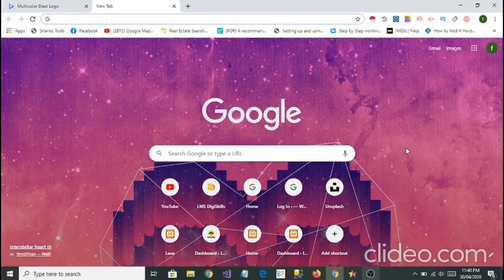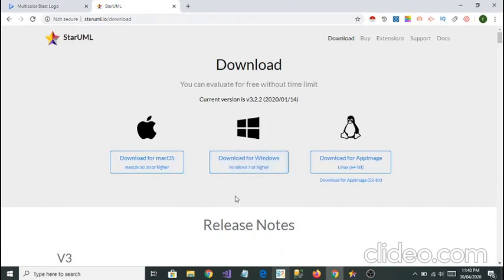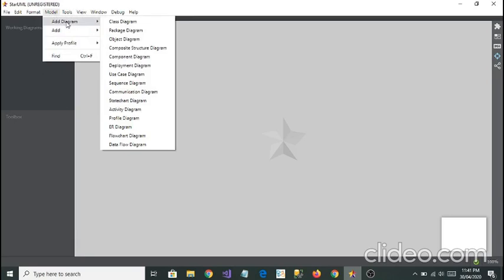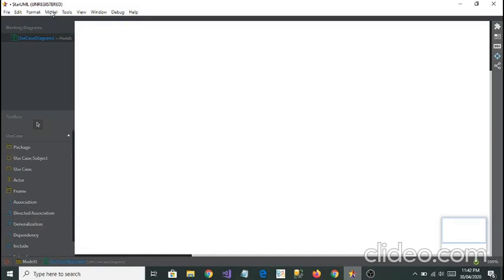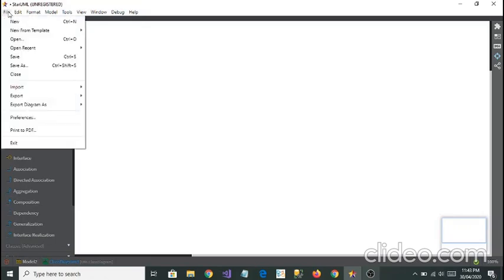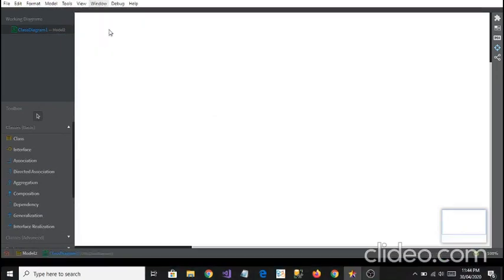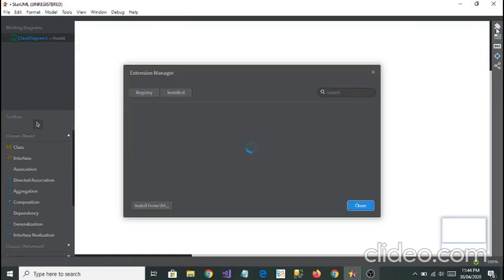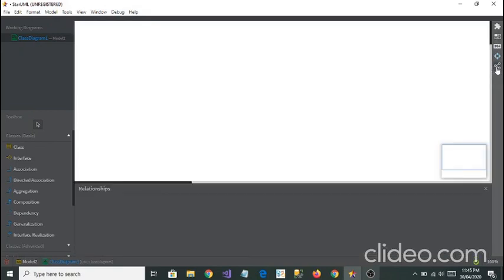Star UML Tutorial for beginners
In this video you will learn about star uml that is very best for making diagrams like class diagram, data flow diagram and many more .